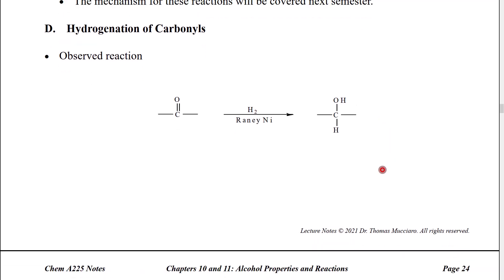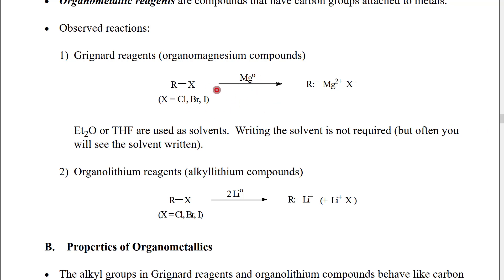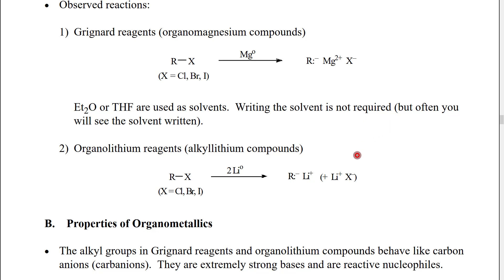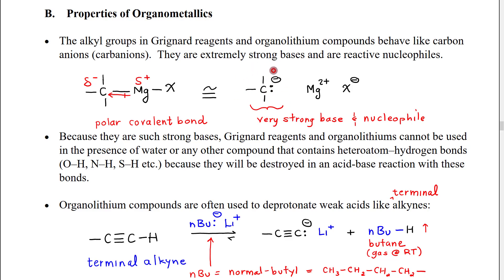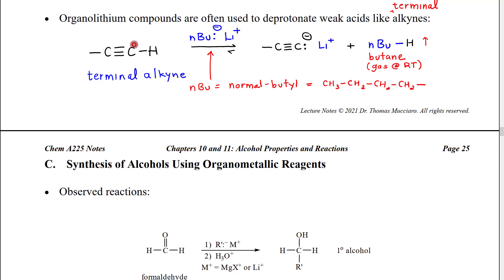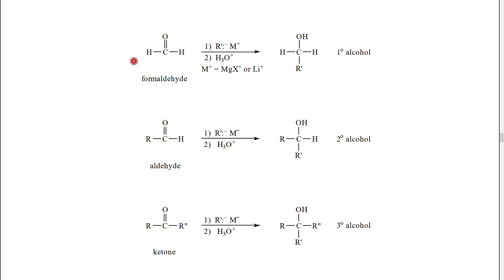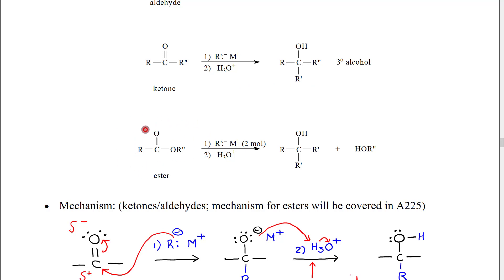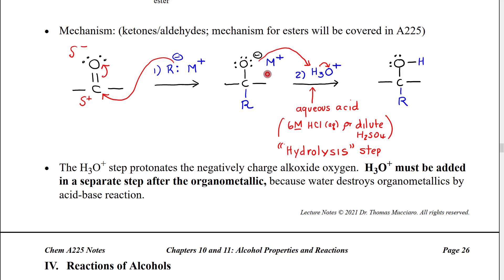A220 Lecture Section 13-03